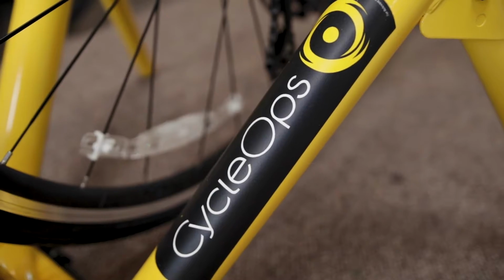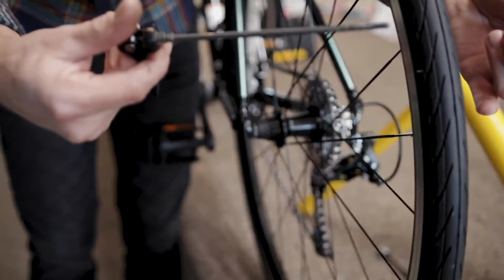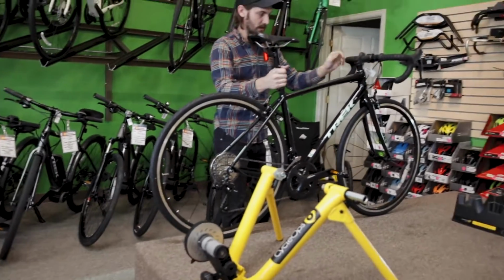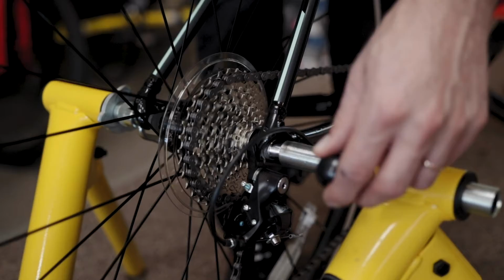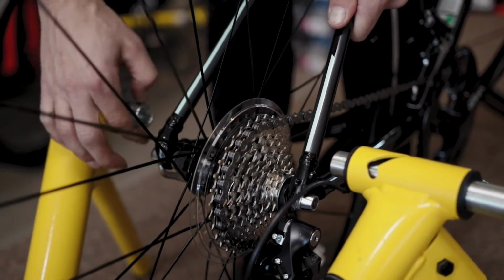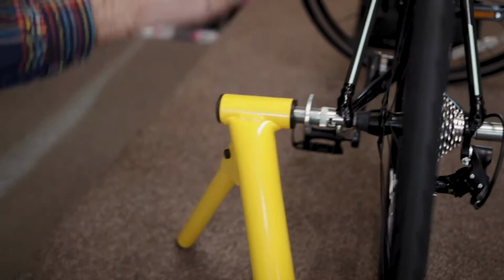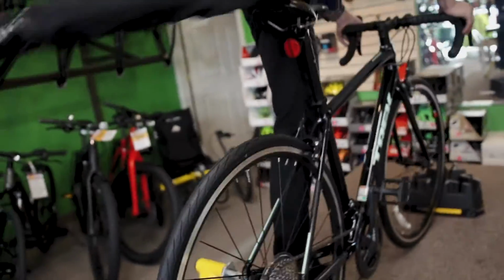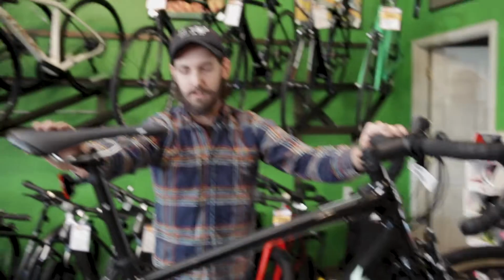Bike Peddler Techtips: Setting up Indoor Trainer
Drew shows how to set up an indoor trainer.